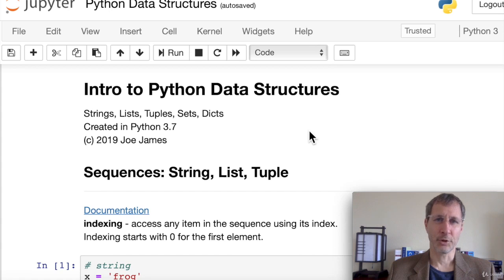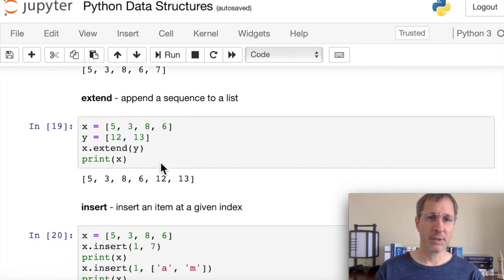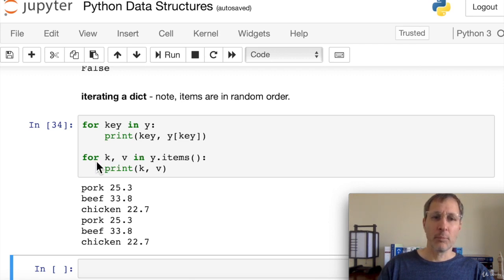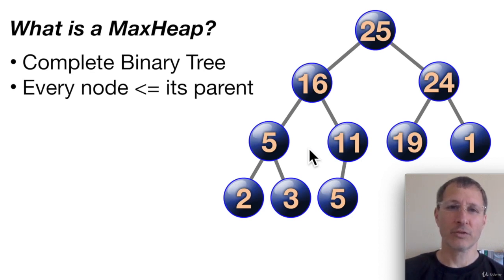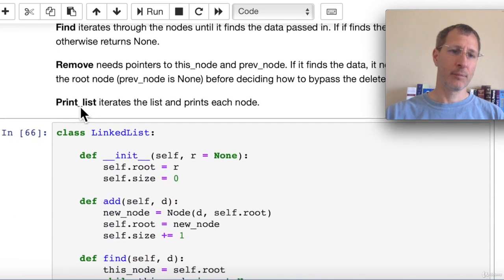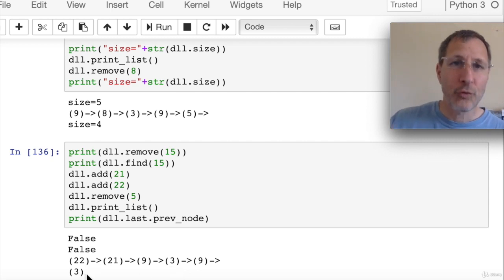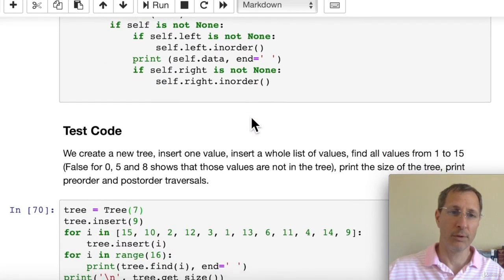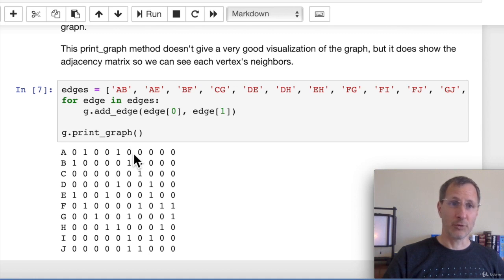Python Data Structures Tutorial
Tutorial on data structures in Python: Lists, Tuples, Sets and Dictionaries. Also explains sequence and string functions, slicing, concatenating, iterating, sorting, etc. with code examples.